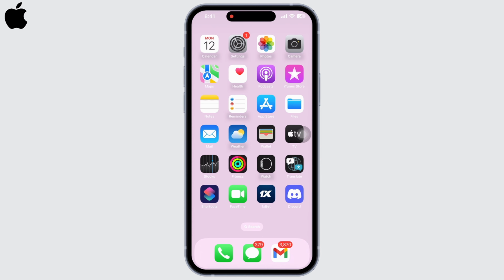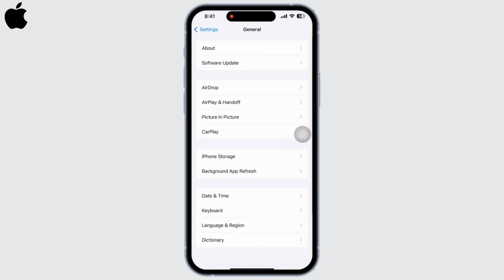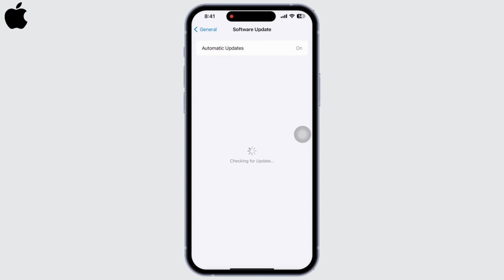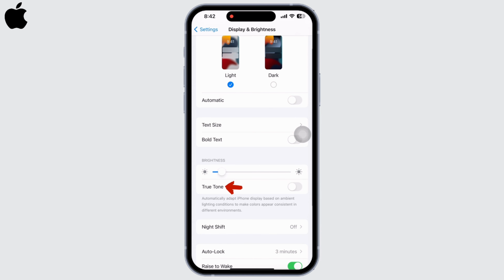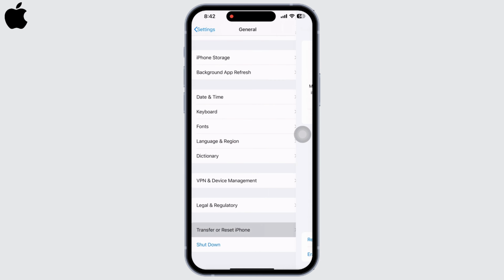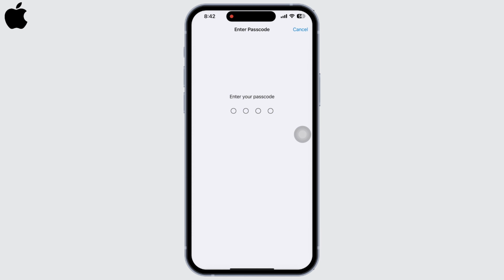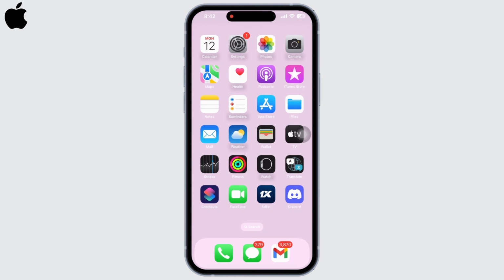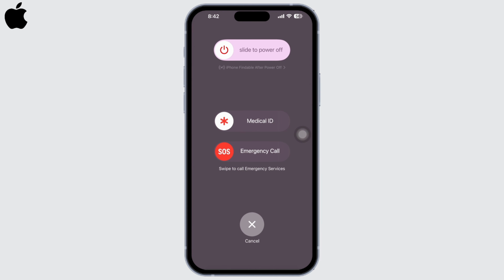How To Fix iPhone 14, 14 Pro Camera Flickering Issue (2023)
In this tutorial, we'll provide you with a step-by-step guide on how to troubleshoot and resolve the camera flickering issue on your iPhone 14 or 14 Pro. We'll cover everything from checking for software updates to performing a camera reset.

👋 Welcome to Create Login And Delete! In this video, we'll show you how to fix the camera flickering issue on iPhone 14 and 14 Pro models in 2023. If you've been experiencing a camera flickering problem on your iPhone 14 or 14 Pro, this tutorial is perfect for you.

Tips for fixing the iPhone 14, 14 Pro camera flickering issue:
🔗 If you have any questions or need further assistance with fixing the camera flickering issue on your iPhone 14 or 14 Pro, feel free to leave a comment below, and we'll do our best to assist you.

📱 Timestamps:

0:00 - Introduction
0:05 - How to Fix iPhone 14, 14 Pro Camera Flickering Issue
0:10 - Steps to Fix iPhone 14, 14 Pro Camera Flickering Issue